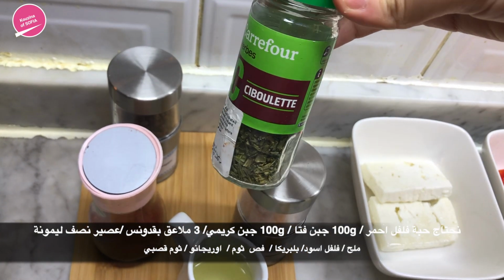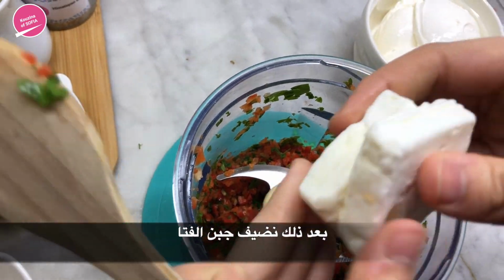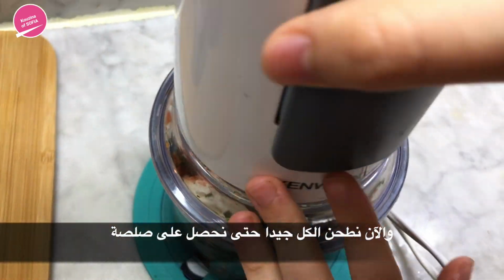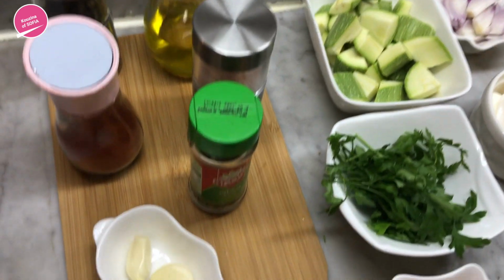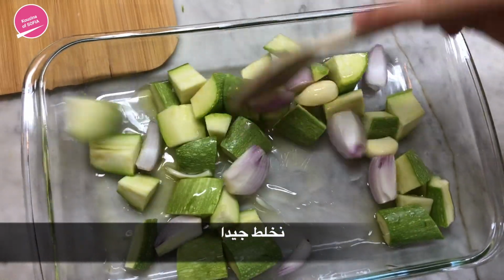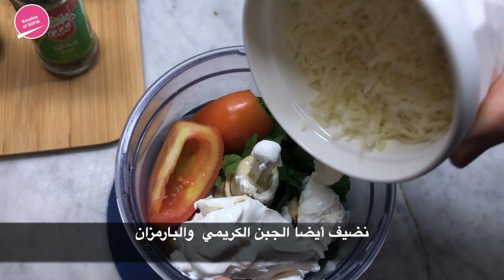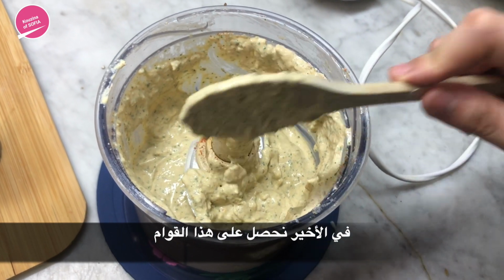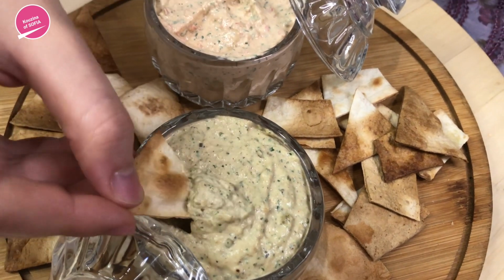2 Types of Sauces / Dips For Sandwiches or Dipping your chips: easy to make & delicious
I love making sandwiches, I think they are a great thing to pack for school or work or even have it as a snack, but I always find a problem..sometimes it is too dry and I don't like the pre-packed sauces or spreads. So today I made two different sauces that could work for sandwiches and the best part is that you can also use them as dips for your chips!

Ingredients:
1st sauce/dip:
- 1 red pepper
- 100-200g feta cheese
- 100g cream cheese
- 3 tbsp parsley
- salt & pepper
- ciboulette
- 1 tsp paprika
- juice of half a lemon
- 1 clove of garlic
- 1 tsp oregano
2nd sauce/dip:
- 2 medium courgettes
- 1 small onion
- 2 tbsp parsley
- 1 small tomato
- 100g cream cheese
- 50g parmesan cheese
- 2 cloves of garlic
- 2 tbsp olive oil
- salt & pepper
- 1 tsp paprika
- 1 tsp basil

I love all ❤️.   ❤️.    ❤️